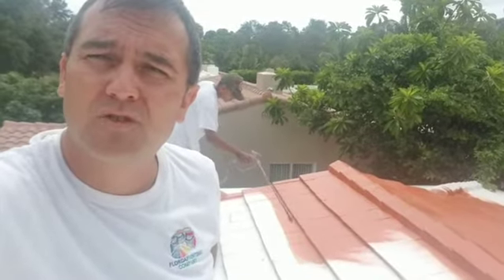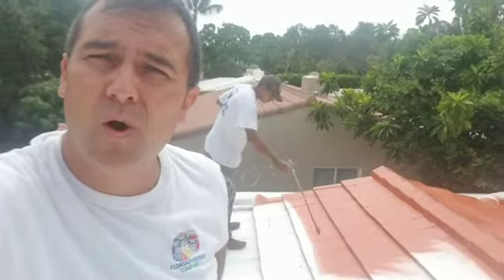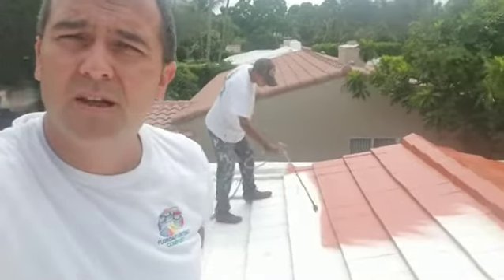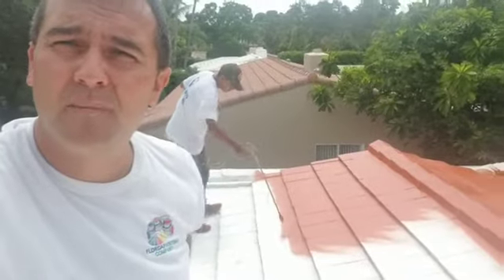Painting Roof in Fort Lauderdale with rubber paint R400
Best way to paint the roof is using R-400 Rubber Paint.
We extended roof life here for another 10-15 years by using this paint.
Call Florida Painting Company for your painting needs